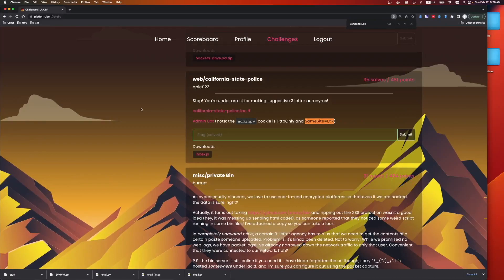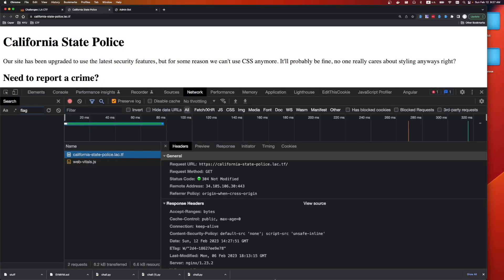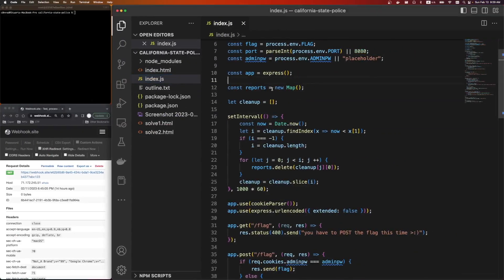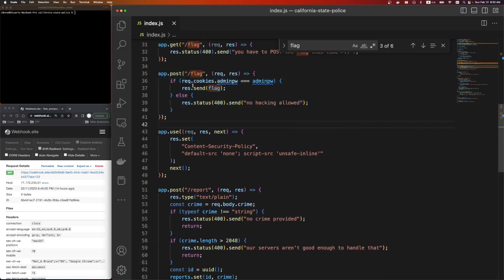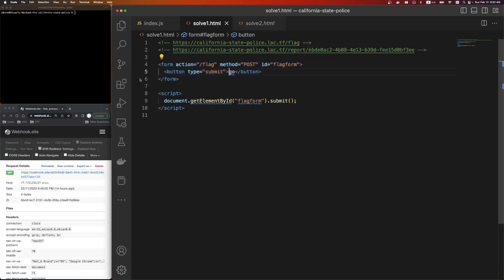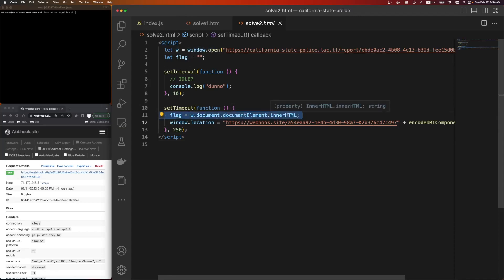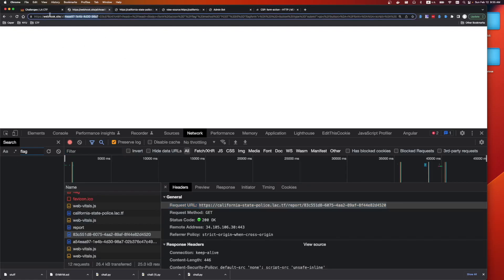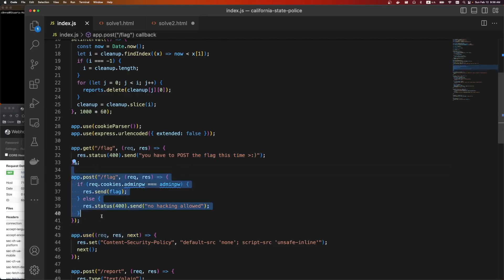web/California State Police - LACTF2023 - Challenge Writeup (CSP Bypass via window.open+redirect)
CTF Writeup Video
Solution:
Content Security Policy leak using window.open + window.location redirect.

00:00 Intro
00:56 App Review
02:17 Code Review
04:07 Solution
07:29 Flag